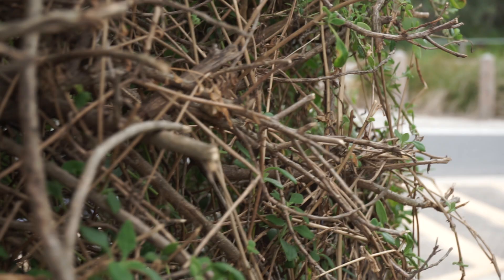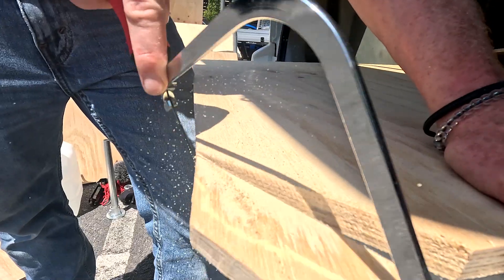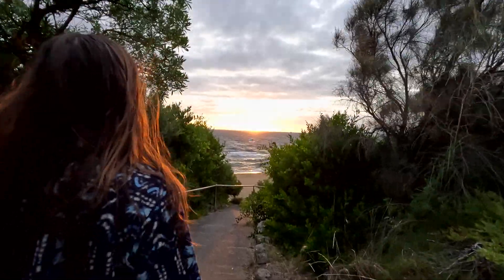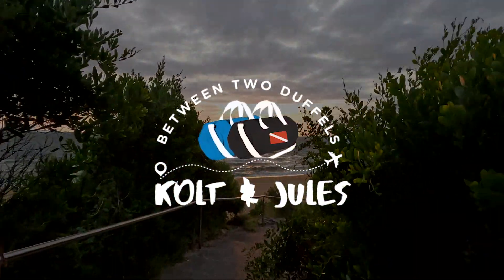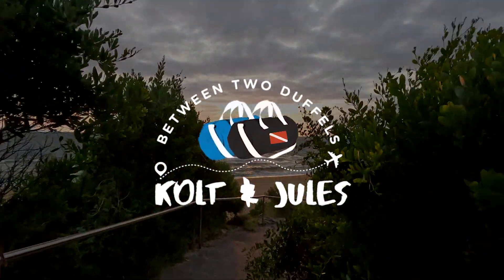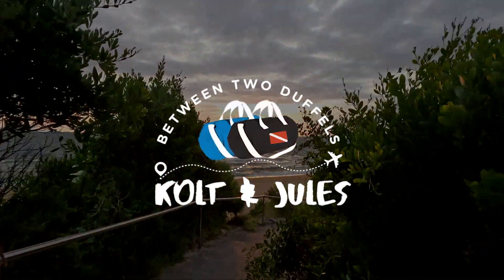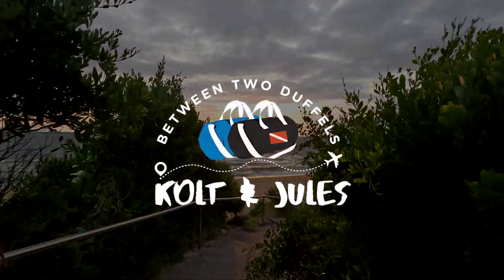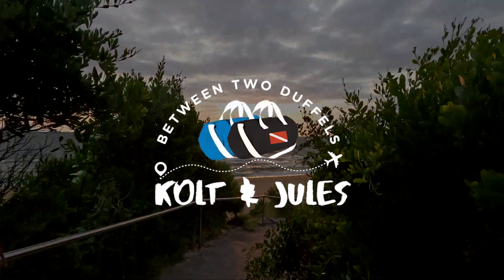2 DAYS & (ALMOST) NO TOOLS SUV CONVERSION || Turning a Nissan X-Trail into a camper (Aussie Vlog #2)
Welcome back guys ✌️ We have finally traded in the rental car for our very own 4x4! Now the fun part begins... turning it into our home on wheels. Before we can really begin our adventure in Australia, we need to really put the work in and create a functional adventure wagon with adequate dive gear storage. We are nearing the one-month mark for our time in Australia and long overdue to hit the road so we were prepared to do what needed to be done to get on the road -- the quickest and dirtiest of all car conversions.

== Chapters ==
00:00 Intro
00:35 Welcome home, 2005 Nissan X-trail!
01:33 We live at the mechanic?
03:25 Let's get this party started
05:12 Measure once, cut twice
07:35 Building a home in the bunnings car park 🤍
10:35 Finishing touches/storage
12:19 We did it!